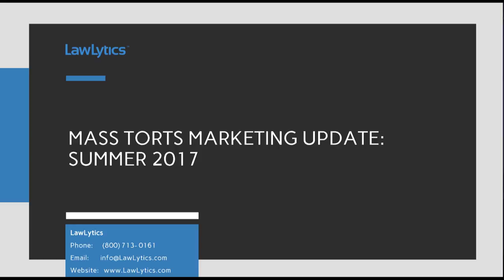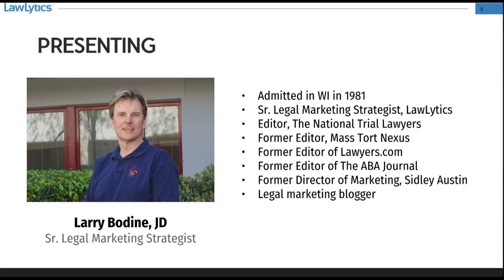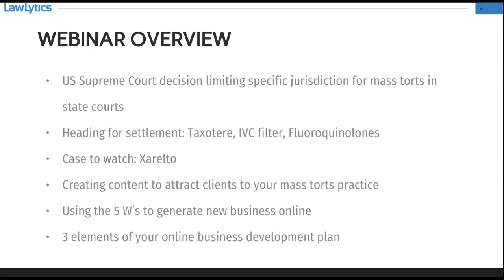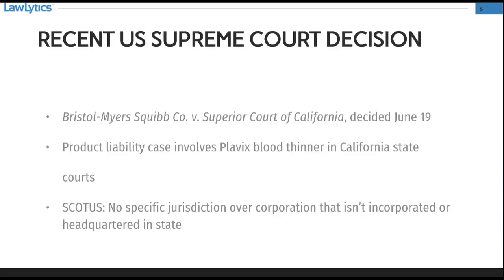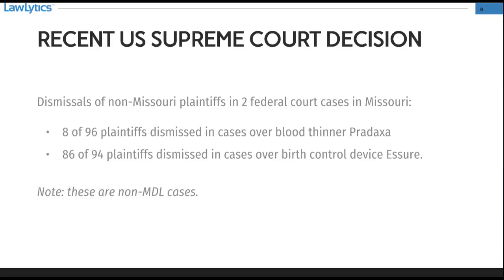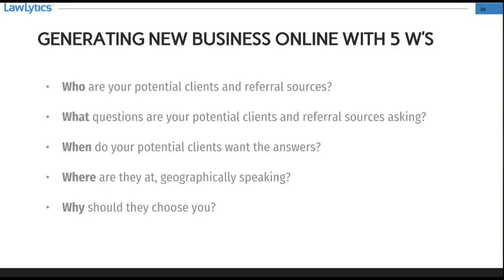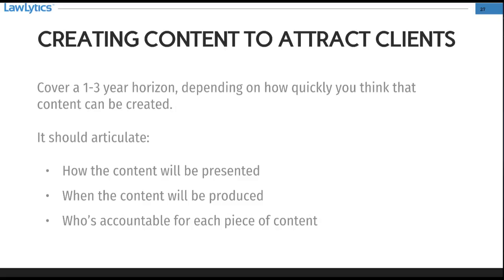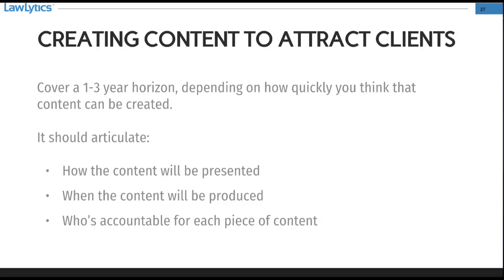Mass Torts Update Summer 2017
In this webinar, Larry Bodine and Victoria Blute discuss recent events involving mass torts including a recent US Supreme Court decision, cases headed for settlement, mass torts cases to watch, and more.